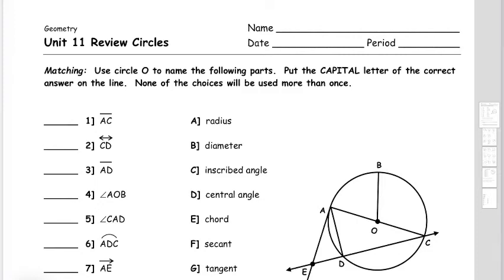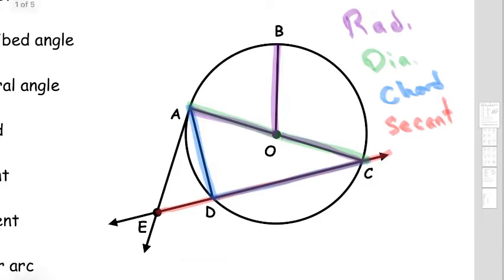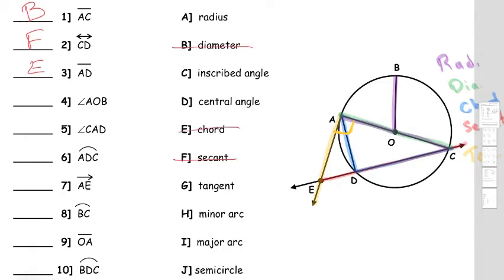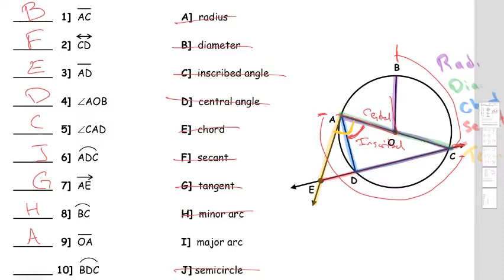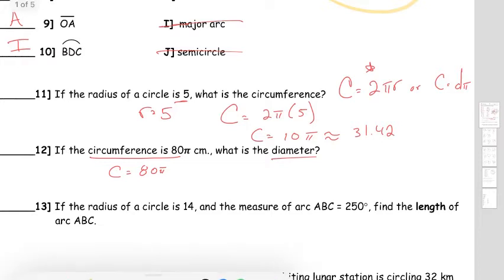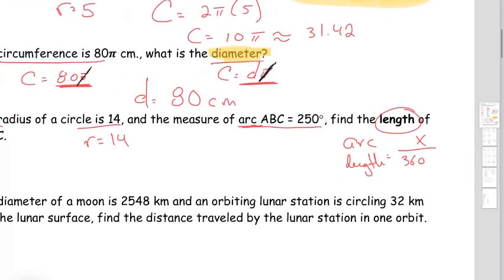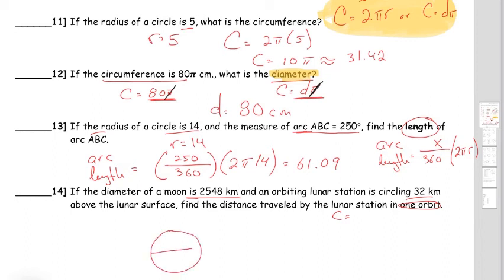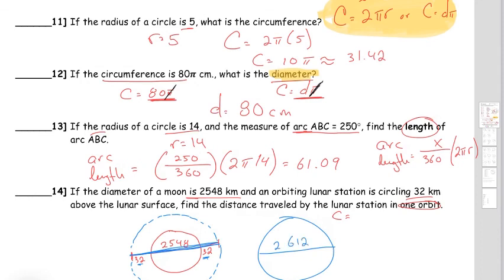test review circles 1-14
vocab of circles,